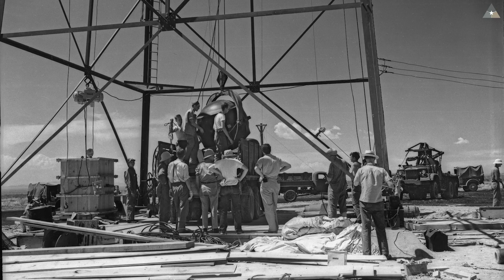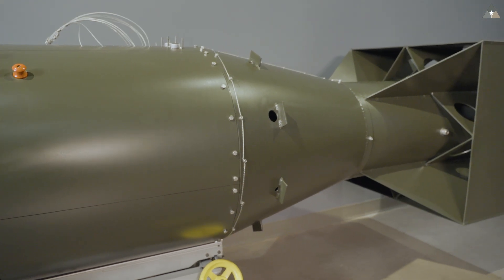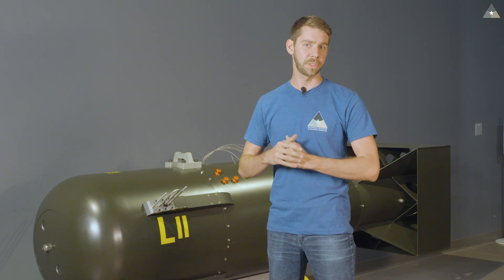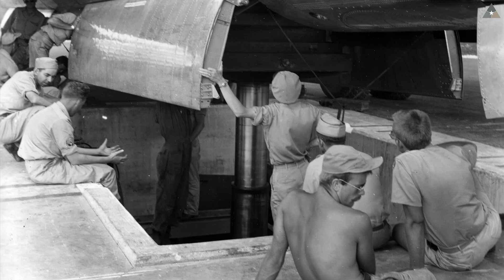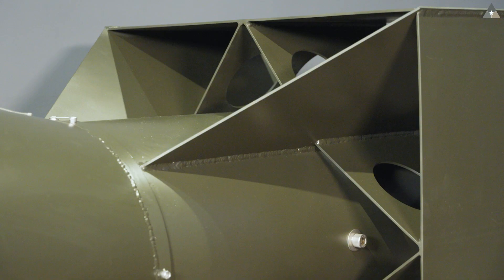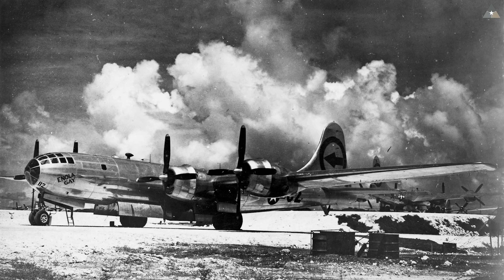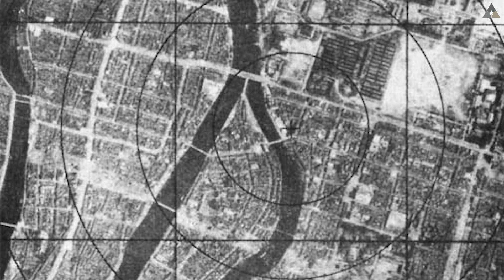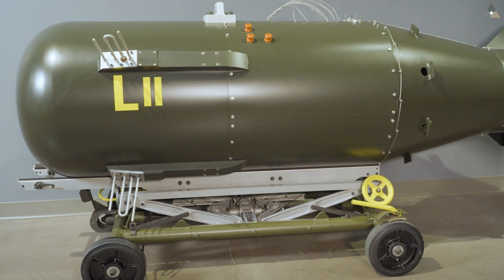Little Boy: The Atomic Bomb That Changed History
In August 1945, a single bomb dropped on Hiroshima changed the world forever. This is the story of Little Boy — the weapon that ushered in the nuclear age.

This video explores the history of Little Boy, the world’s first atomic bomb, from its top-secret delivery mission to its devastating detonation over Hiroshima.

We’ll cover:
• The USS Indianapolis and its secret mission to deliver Little Boy’s core
• The Manhattan Project and the race to build a nuclear weapon
• The design of the gun-type uranium bomb and why it was chosen over plutonium
• How Little Boy was assembled on Tinian and armed in flight by the crew of the Enola Gay
• The bombing of Hiroshima on August 6, 1945 — and the destruction that followed
• The aftermath: Fat Man, Nagasaki, and Japan’s surrender that ended World War II

Little Boy marked not only the end of WWII, but also the beginning of the nuclear era — a legacy that still shapes global security today.

🎵 Music Credit
Track licensed.
License ID: LIYJGJDJC4VFYRKU